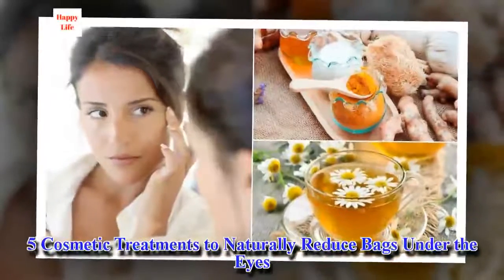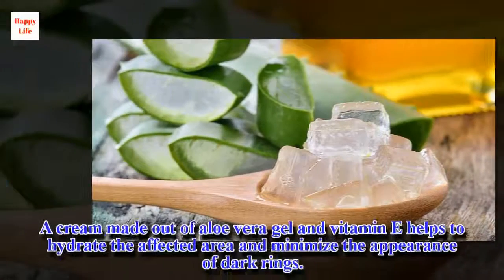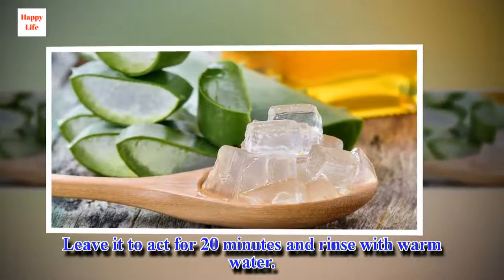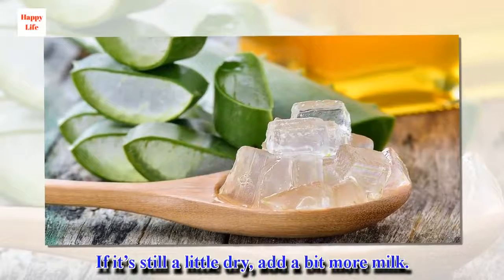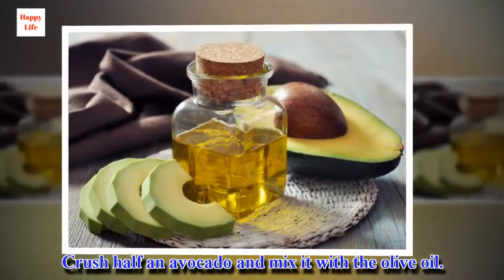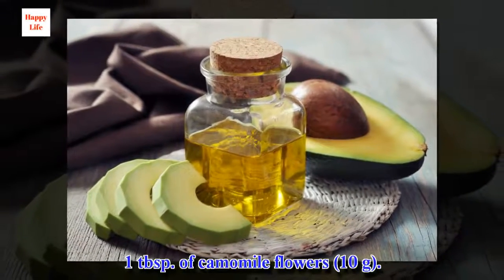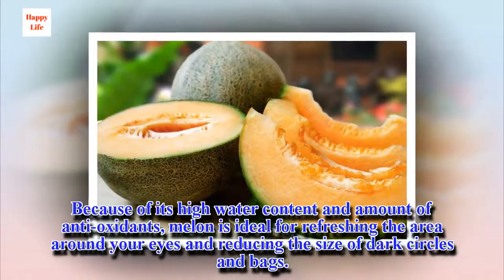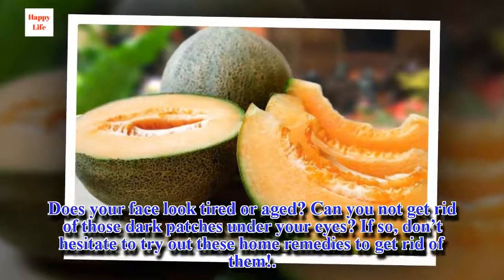5 Cosmetic Treatments to Naturally Reduce Bags Under the Eyes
Does your face look tired or aged? Can you not get rid of those dark patches under your eyes? If so, don’t hesitate to try out these home remedies to get rid of them!